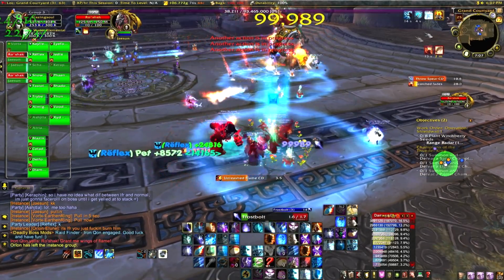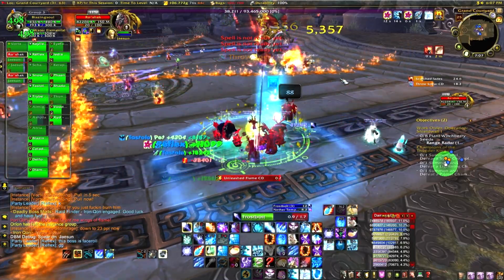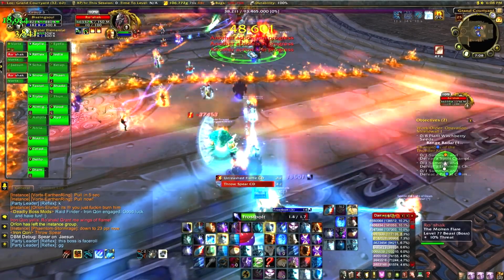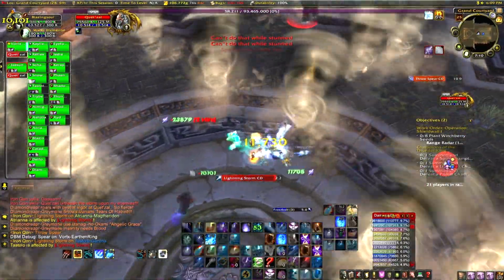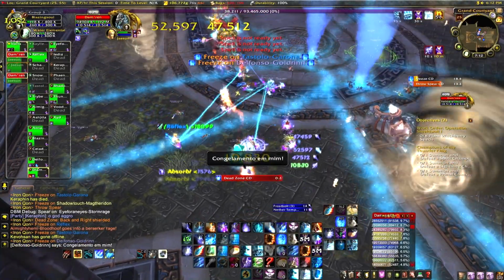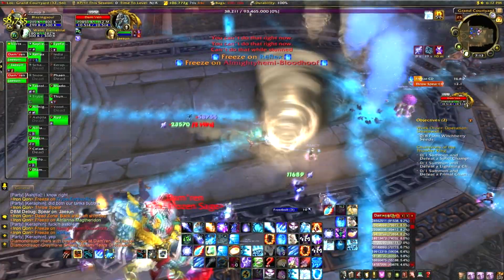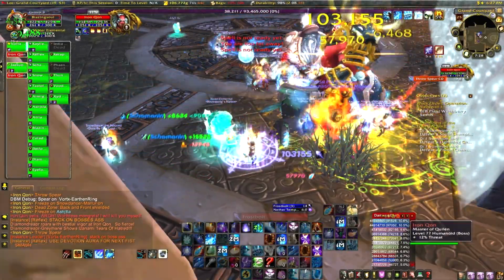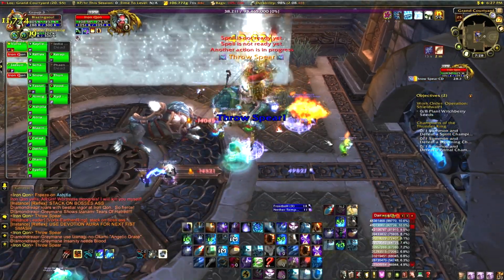WoW MoP- Iron Qon 25 man LFR easy to use boss guide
25 man lfr iron qon boss guide

Thumbs up if you like the video and sub for more!